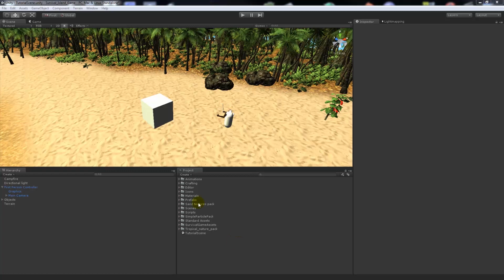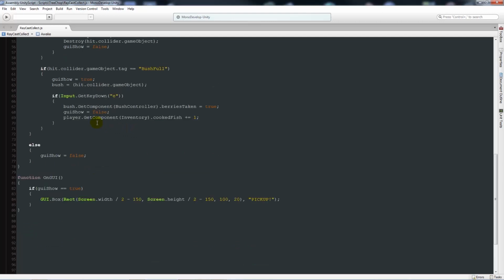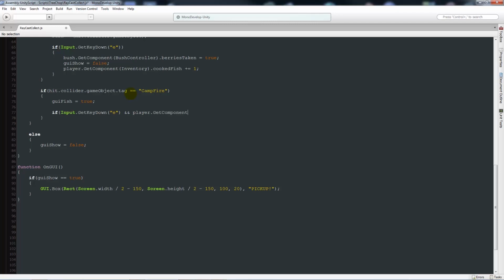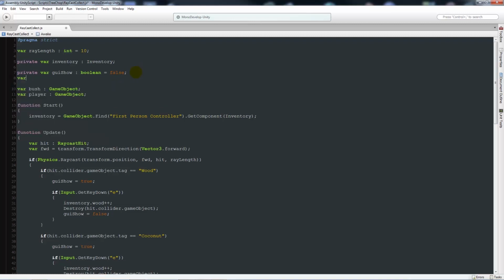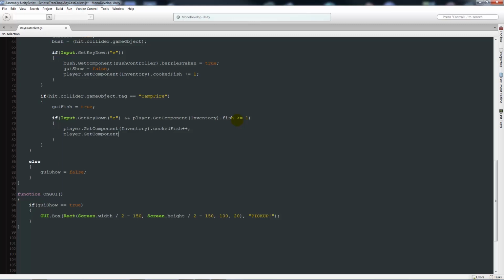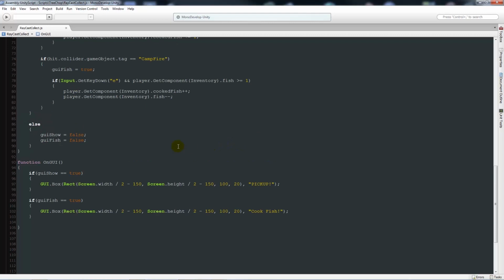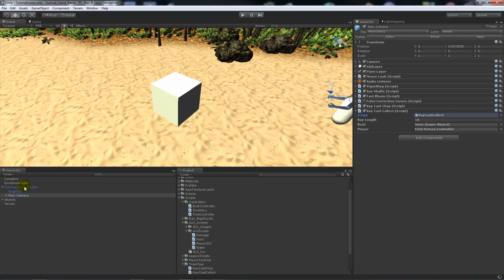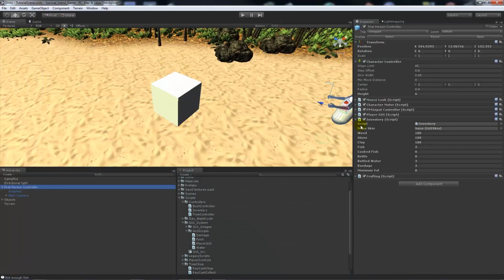Creating a Survival Game in Unity: Part 11 - Cooking Food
Part 11 of my "Creating survival game in Unity 4". In this tutorial I show you how to program food cooking and a way to take two different types of inventory items and convert them to their usable form. For instance cooking fish and creating cooked fish as an outcome!